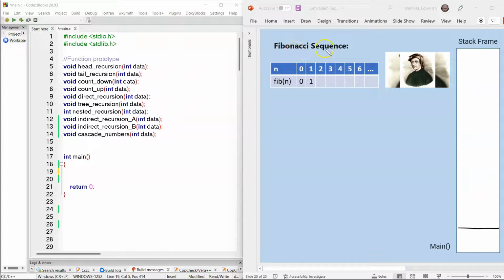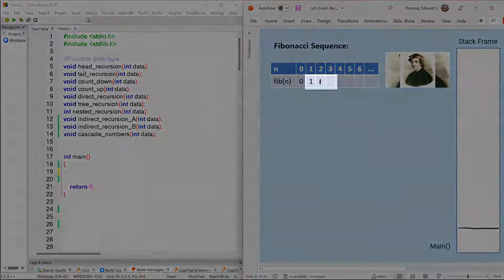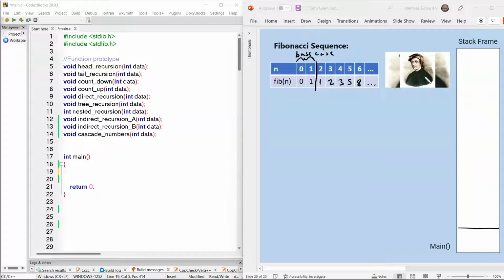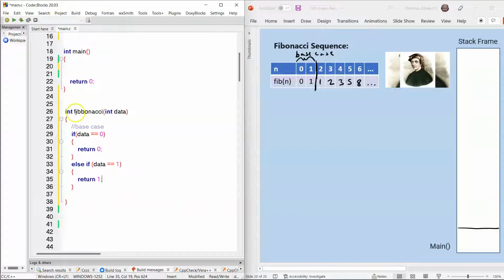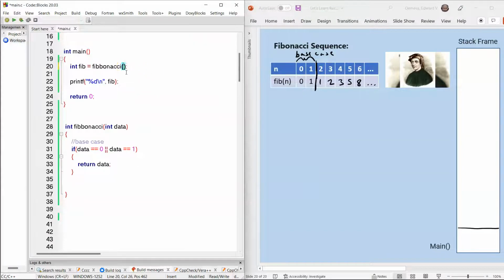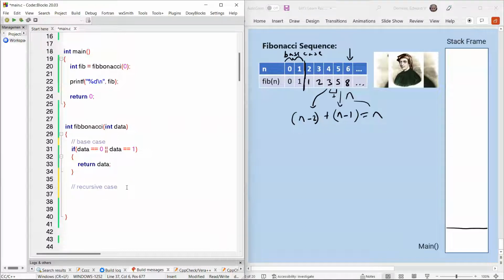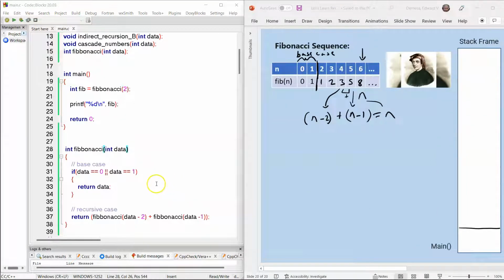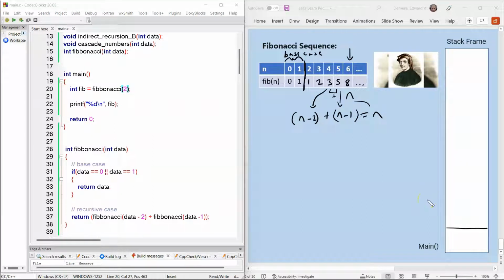10 Recursion: Coding the Fibonacci Sequence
This is a series on recursion (explained for beginners).
This lesson will explain the Fibonacci Sequence using recursion.